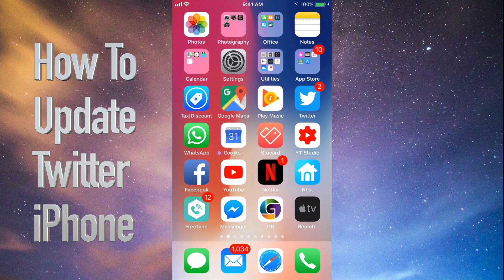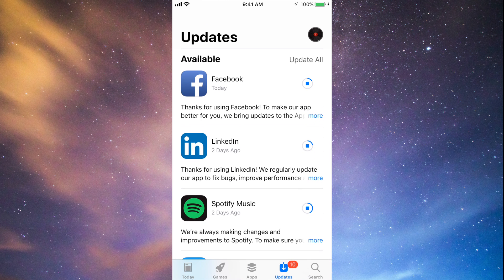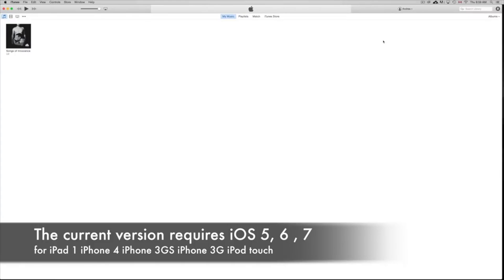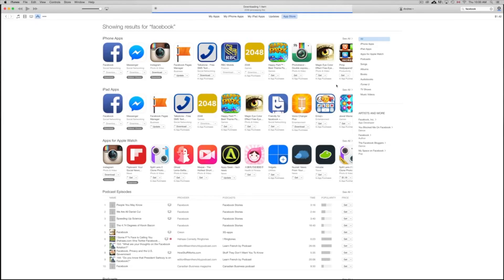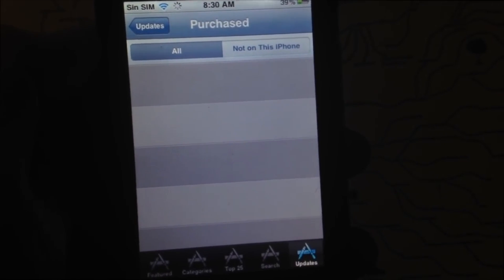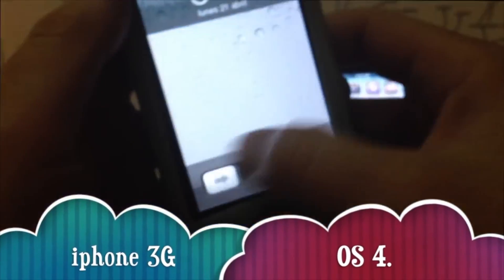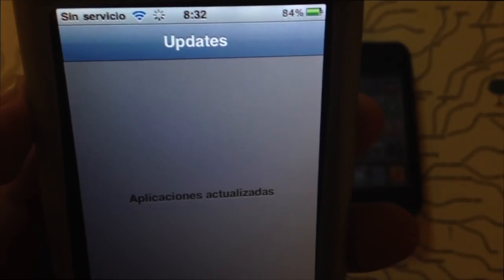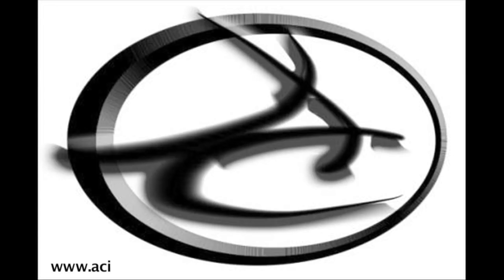How to Update Twitter App - iPhone X iPhone SE iPhone 7 iPhone 6 iPhone 8 iPhone 5S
Update Twitter iOS App in your iPhone 6S Plus iPhone 7 Plus iPhone 8 plus